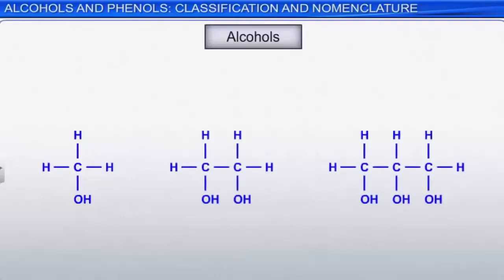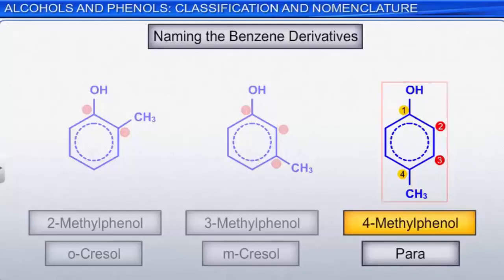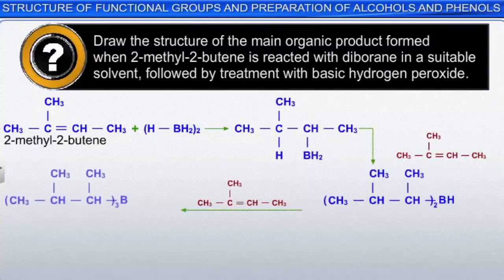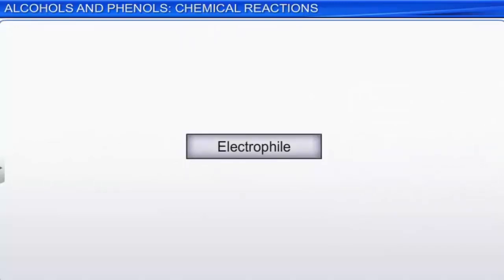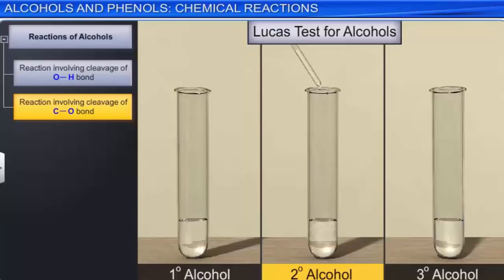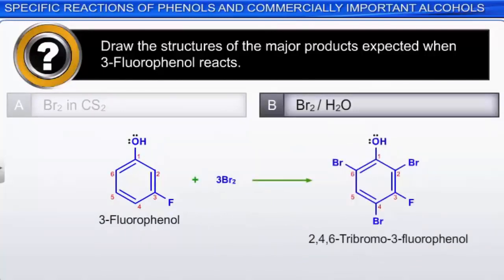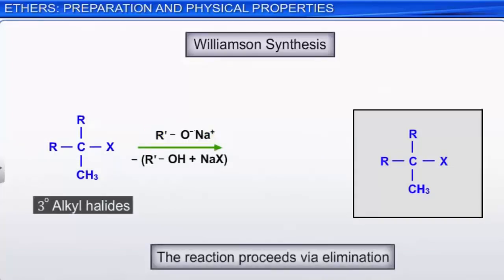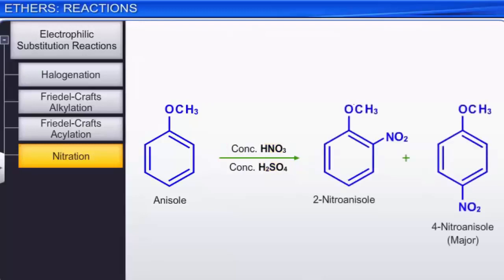Alcohol Phenols and Ethers Full Chapter(Animated)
Alcohol Phenol and Ethers

Organic Chemistry

tricks

full chapter

one shot

Naming reactions